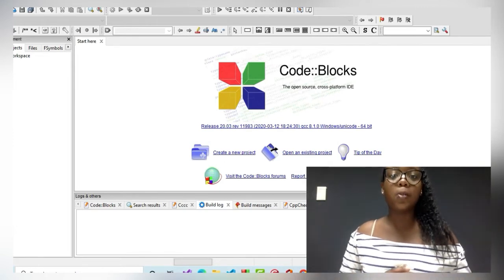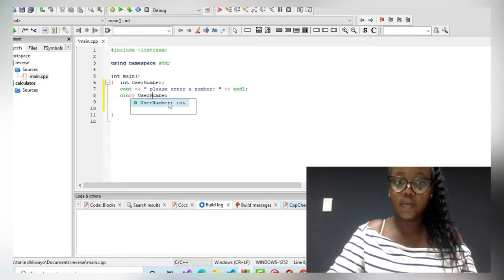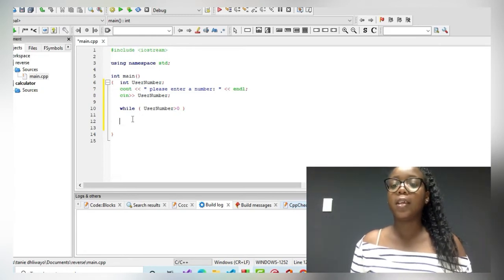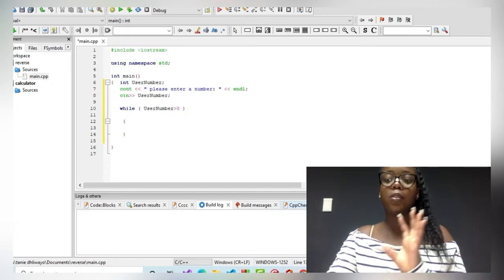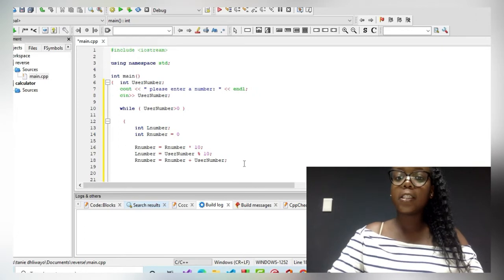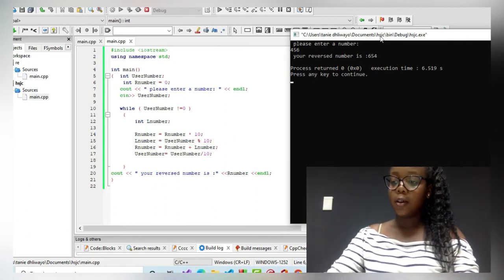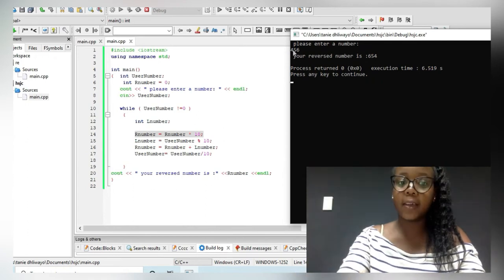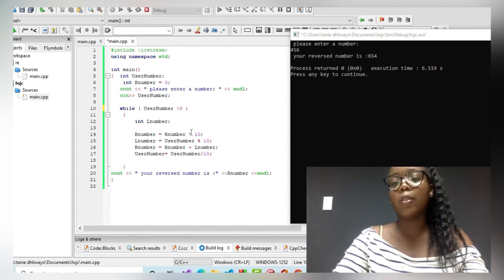INTRODUCTION TO C++ PROGRAMMING FOR BEGINNERS , What is a while loop in c++how, to reverse numbers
INTRODUCTION TO C++ PROGRAMMING FOR BEGINNERS , What is a while loop in c++
This C++ tutorial we going to to be talking about while loops and infinite loops , this tutorial is super beginners friendly so if you just starting to learn C++ and have no background of coding at all you watching the right video !

Timestamps :

00:00 - introduction to C++ ,
01:00 -  what is a while loop
02:00 - how to build a while loop in c++
05:00 - what is an infinite loop

in my next video we will be building a fun program where we going to build a guessing game  , so click the notification bell so that you are the first to be notified when i publish that video.

Introduction to c++ prpgramming , building a madlibs

Introduction to c++ programming , Ternary operators , how to build a guessing game in c++

introduction to c++ programming , switch case statement , how to calaculate how many days are there in a month

introduction to c++ programming , introduction to C++ operators  , arithmatic , rationa. and logical

introdutcion to c++ programming , what is a while loop , what is a infinite loop

Introduction to c++ programming , what is a while loop